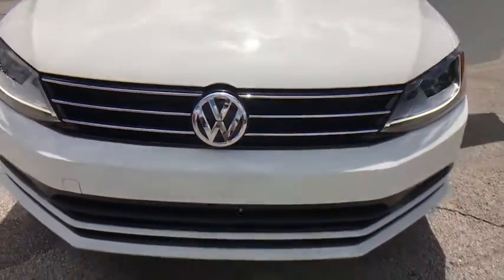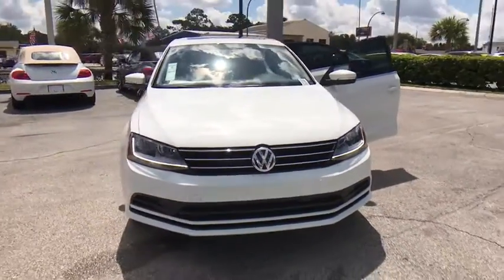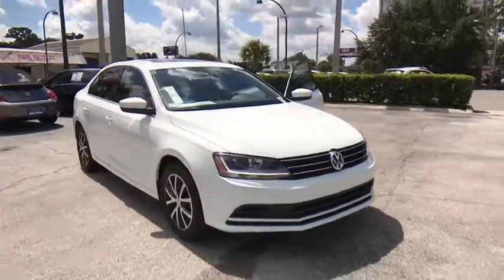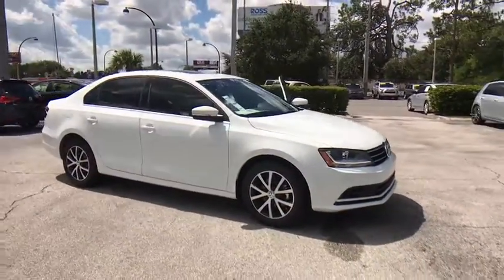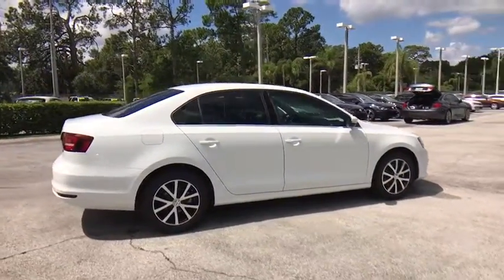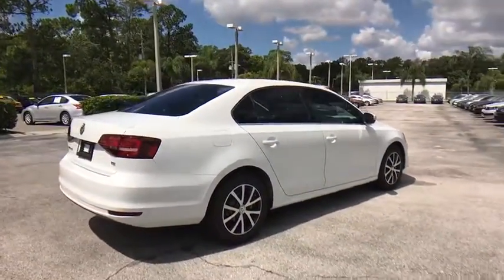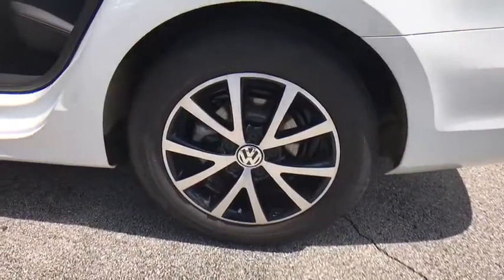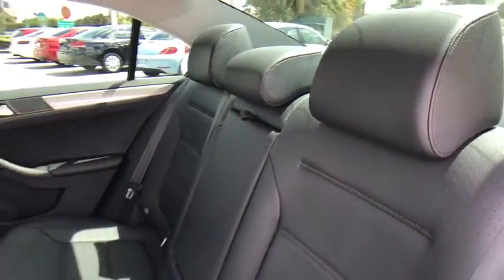2017 Volkswagen Jetta Orlando, Sanford, Kissimme, Clermont, Winter Park, FL 17732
5474 S Orange Blossom Trl

Titan The David Maus Volkswagen EDGE! You NEED to see this car! Family appeal with a sporty feel ! brbrThis superb-looking 2017 Volkswagen Jetta is the rare family vehicle you are hunting for. This car will allow you to dominate the road with style, and get outstanding fuel efficiency while you're at it. brbrDavid Maus VW South proudly serving the following communities:  Orlando, Kissimmee, Clermont, Melbourne, The Villages, Windermere, Davenport, St Cloud, Longwood, Sanford, Lake Mary, Lakeland, Oviedo, Cocoa, Titusville, Daytona Beach.
Wheels: 16 Sedona Black Alloy,Heated Front Comfort Seats,V-Tex Leatherette Seat Trim,Radio: Composition Media w/6.3 Touchscreen,4 Speakers,4-Wheel Disc Brakes,Air Conditioning,Electronic Stability Control,Front Bucket Seats,Front Center Armrest,Leather Shift Knob,Tachometer,ABS brakes,Brake assist,Bumpers: body-color,CD player,Driver door bin,Driver vanity mirror,Dual front impact airbags,Dual front side impact airbags,Emergency communication system,Four wheel independent suspension,Front anti-roll bar,Heated door mirrors,Heated front seats,Illuminated entry,Leather steering wheel,Low tire pressure warning,MP3 decoder,Occupant sensing airbag,Outside temperature display,Overhead airbag,Overhead console,Panic alarm,Passenger door bin,Passenger vanity mirror,Power door mirrors,Power moonroof,Power steering,Power windows,Radio data system,Rear anti-roll bar,Rear reading lights,Rear seat center armrest,Rear window defroster,Remote keyless entry,Speed control,Speed-sensing steering,Split folding rear seat,Steering wheel mounted audio controls,Telescoping steering wheel,Tilt steering wheel,Traction control,Trip computer,Turn signal indicator mirrors,Variably intermittent wipers,Blind Spot Sensor,Rear seats: bench,AM/FM radio: SiriusXM,Exterior Parking Camera Rear